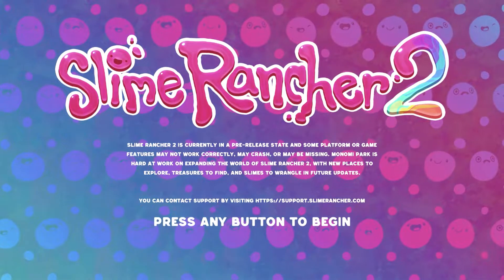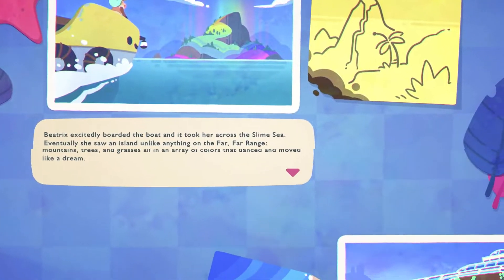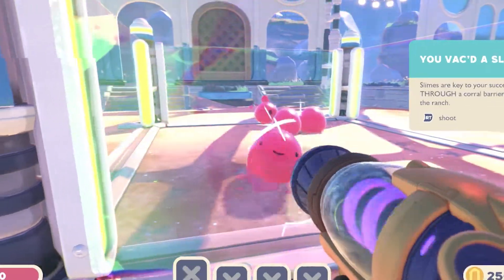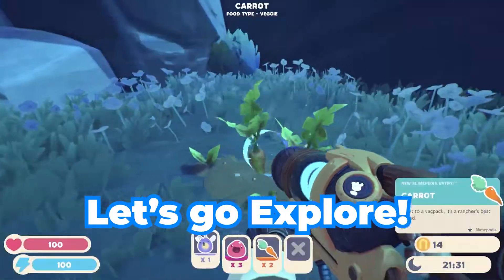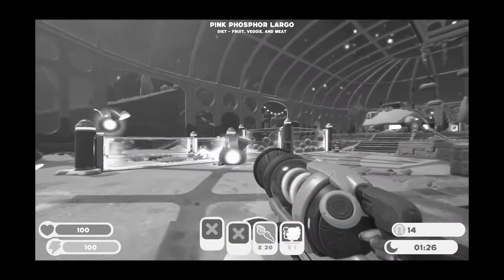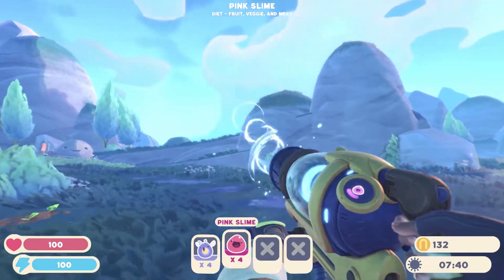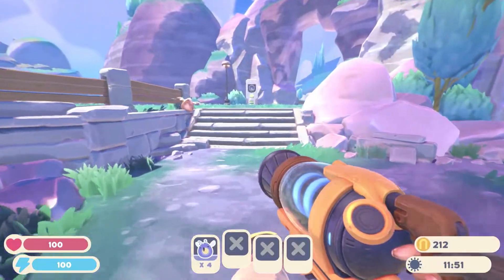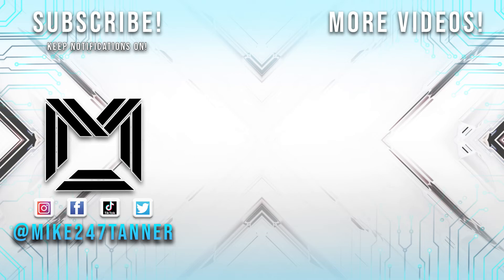Slime Rancher 2 Is a Bundle of Slime Farming Fun!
Slime Rancher 2 is a first-person life simulation adventure video game developed and published by American indie studio Monomi Park. Slime Rancher 2 is the direct sequel to its predecessor, Slime Rancher (2017).

 It features the playable character and main protagonist of Slime Rancher, Beatrix LeBeau exploring a new location called "Rainbow Island". The game released in early access on September 22, 2022, for Xbox Series X/S and Microsoft Windows via the Microsoft Store, Steam, and Epic Games Store.

shorturl.at/rtvBG